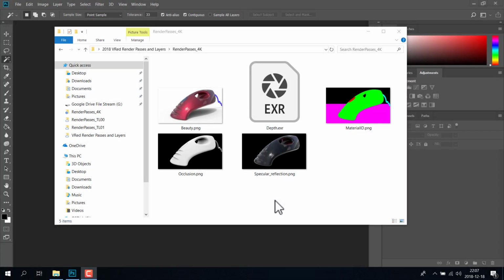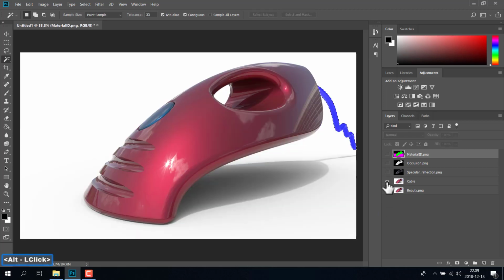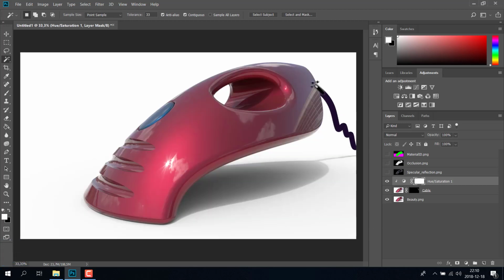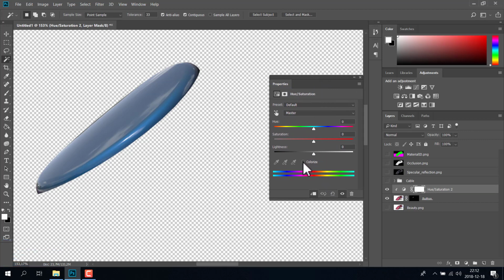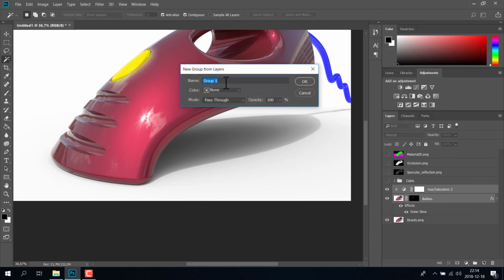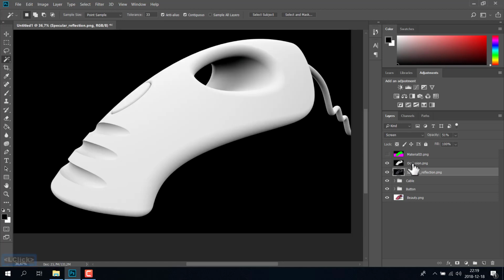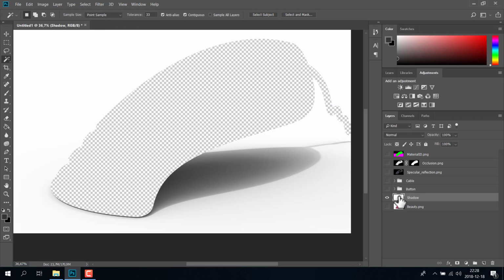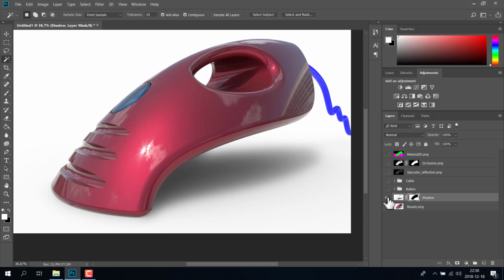Composite Render Passes in PhotoShop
Basic example with a few Render Passes in PhotoShop
* Ambient Occlusion AO pass
* Specular Highlight pass
* Material ID pass also called Clown pass
* Beauty pass

These images are used in PhotoShop for some quick post processing instead of waiting for a rerender.
- Change color on specific parts
- Tweak the look and feel of the ground shadow
- Adjust the amount of specular highlight
- add some extra ambient occlusion
- add a Glowing effect around lit up parts